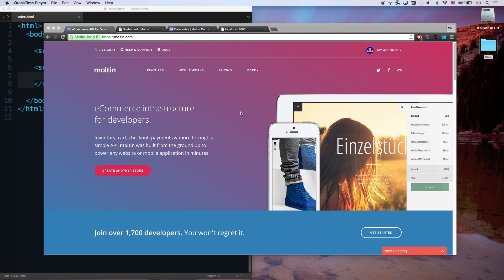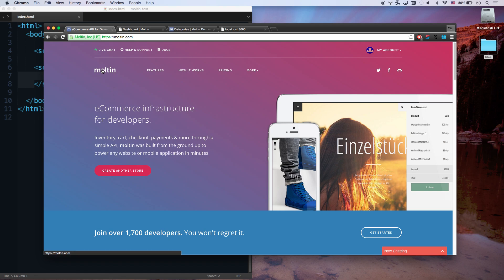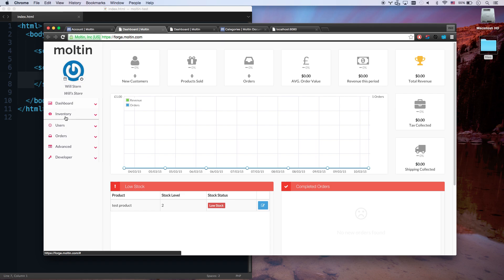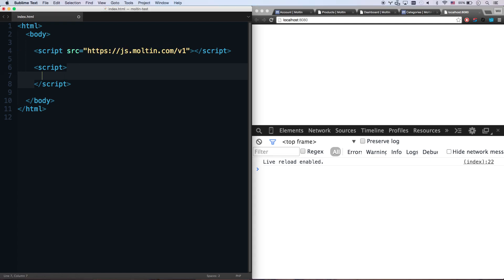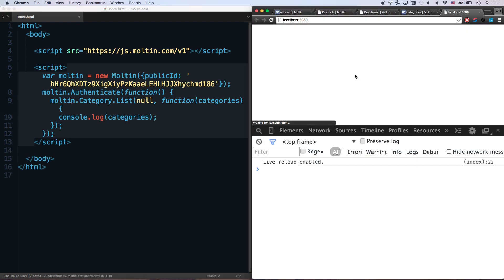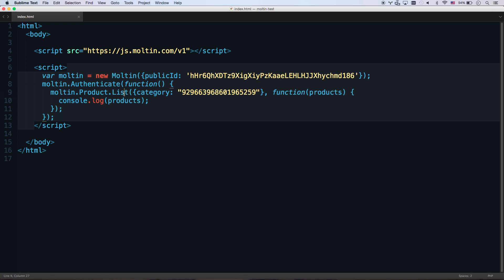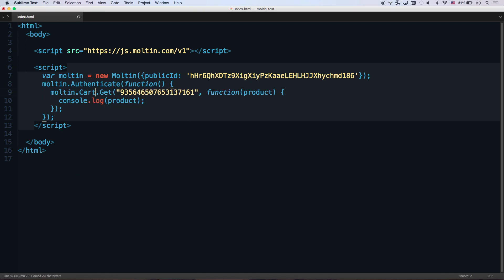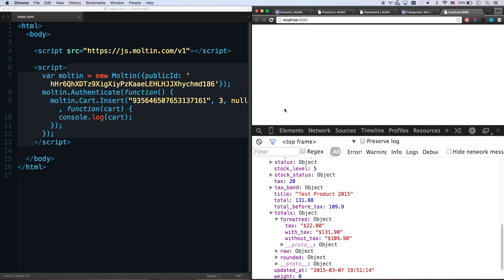E-Commerce Made Easy - FINALLY, E-COMMERCE IS FUN for developers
Moltin has made a great, simple E-commerce product here - an API to access your online store and integrate it into any Javascript or PHP app.

They asked me if I'd do a sponsored video, and I checked out their product...needless to say, I was thrilled with what I came across.

In my opinion, for developers, this is the easiest way to add e-commerce to your website either with Javascript or PHP.

With a few lines of code, you have products on your page, and you can checkout.

Another GREAT feature about Moltin, is you can easily separate your codebase from the Admin tool that non-developers use to manage your storefront, inventory, shipping, orders, etc.